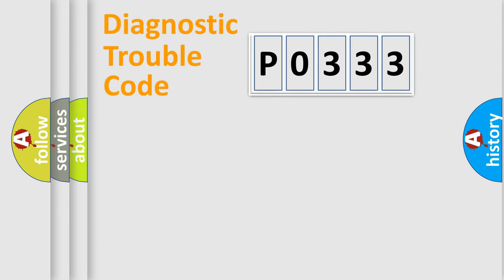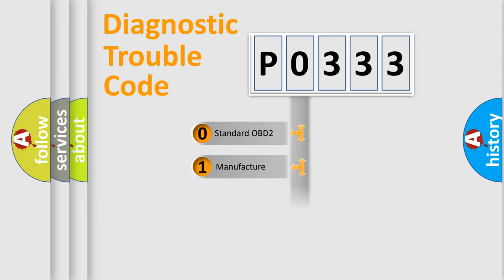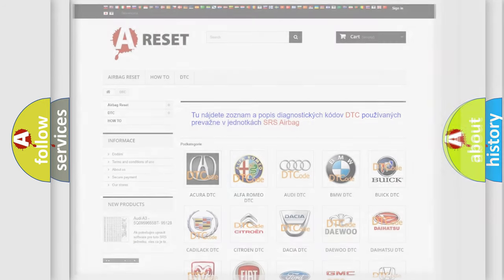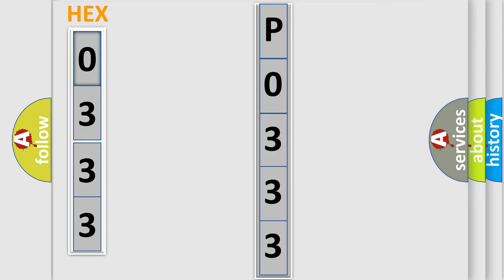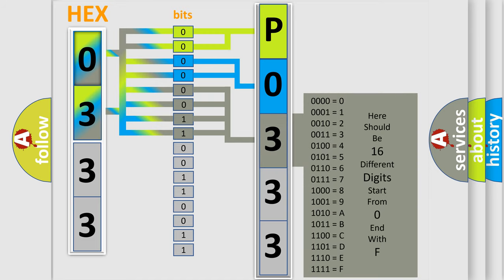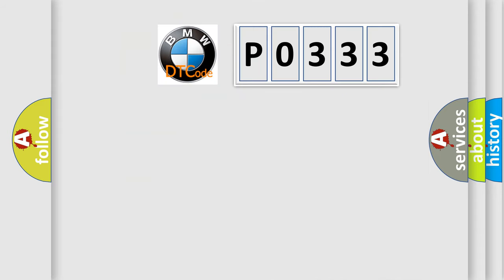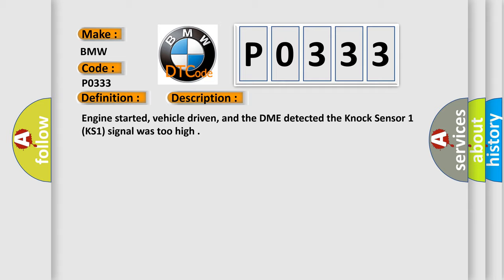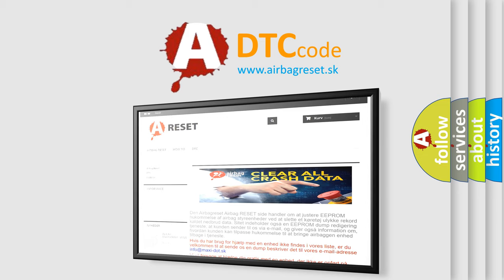DTC BMW P0333 Short Explanation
Contents:
0:21 Basic DTC analysis according to OBD2 protocol standard.
1:48 Insight into programming
2:58 A diagnostically understandable description of the Diagnostic Trouble Code
3:05 Basic error definition

Make:
BMW
Code:
P0333
Definition:
Knock Sensor 2 Signal High Input
Description:
Engine started, vehicle driven, and the DME detected the Knock Sensor 1 (KS1) signal was too high
Cause:
Knock sensor circuit is open
Knock sensor is loose (tighten to 20 NM)
Contact between the knock sensor and cylinder block is dirty, corroded or greasy
Knock sensor is damaged or